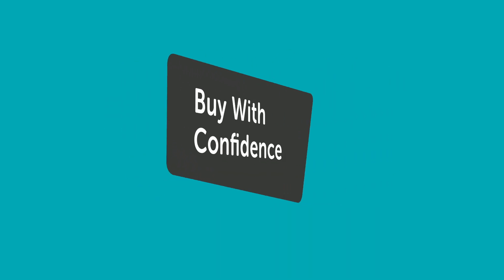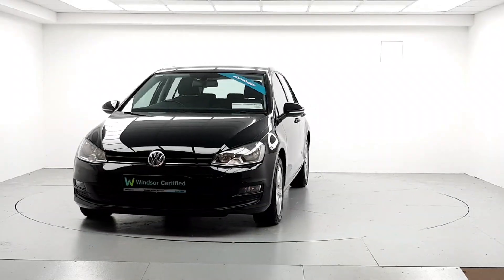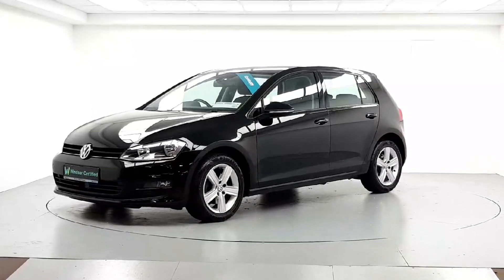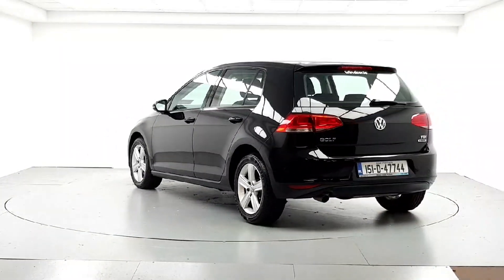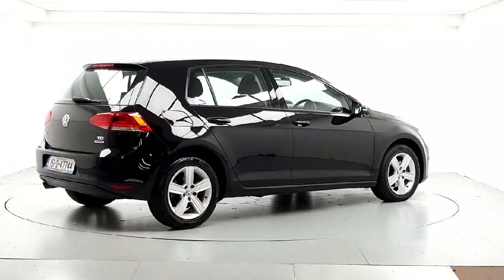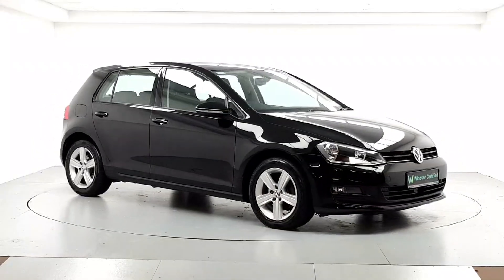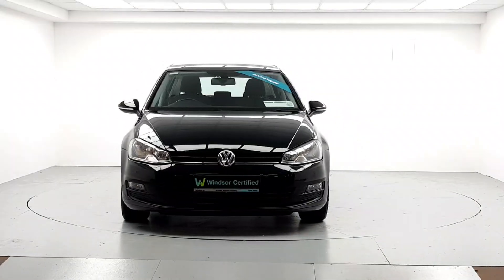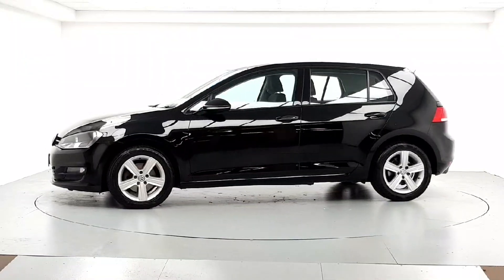151D47744 - 2015 Volkswagen Golf 1.6 TDI Match BMT 110PS 5DR RefId: 417231